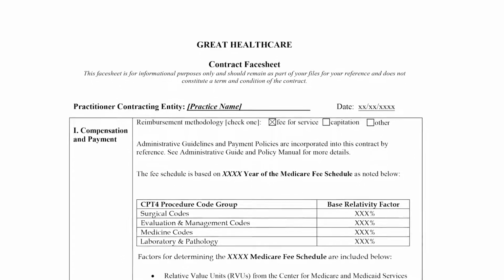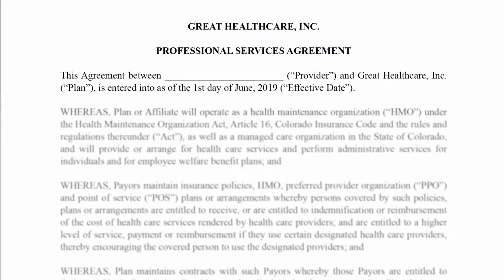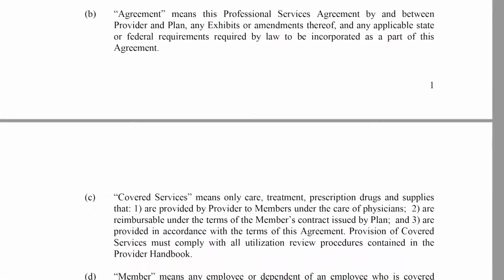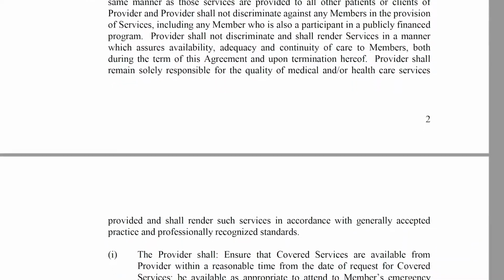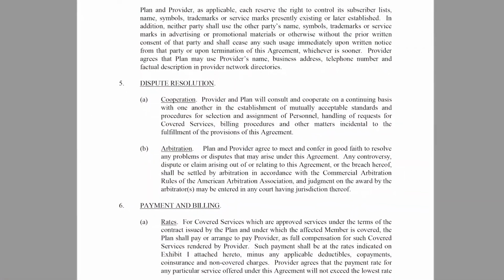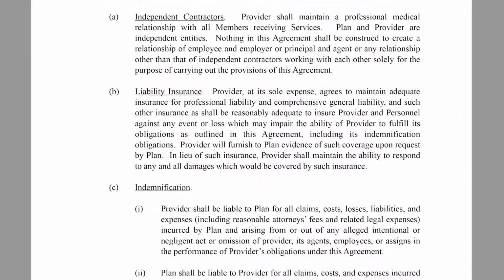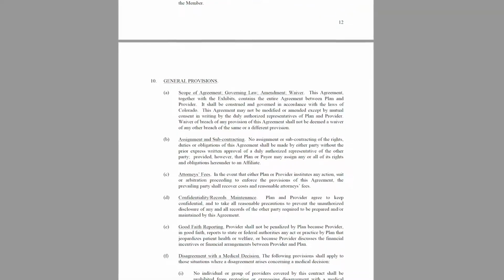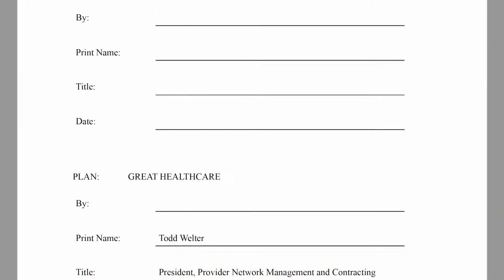Chapter 6, Section 1 - Analyzing the Structure of Commercial Contracts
This section will provide an overview of the standard contents of a commercial contract. Each contract is different, but there are certain clauses and information that is the standard for these kinds of agreements.